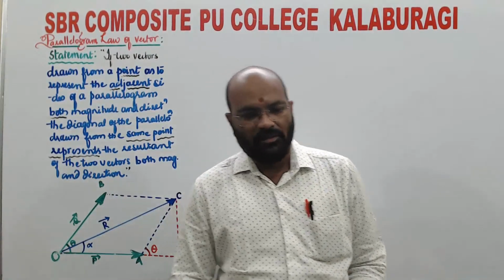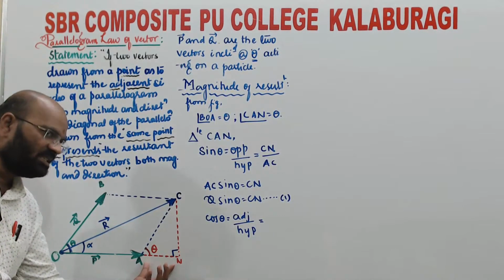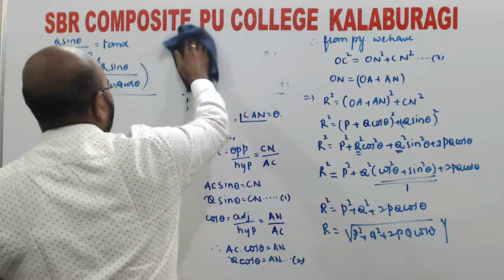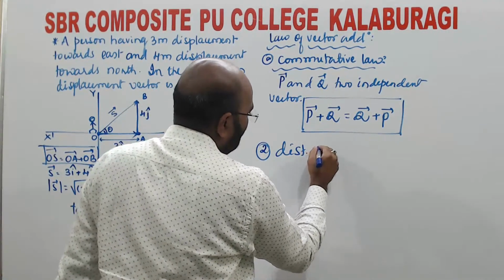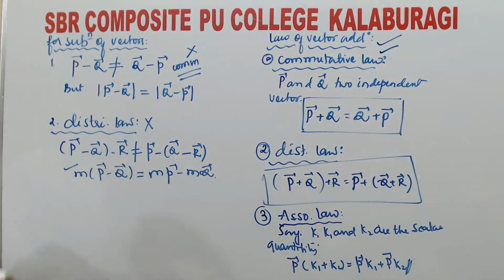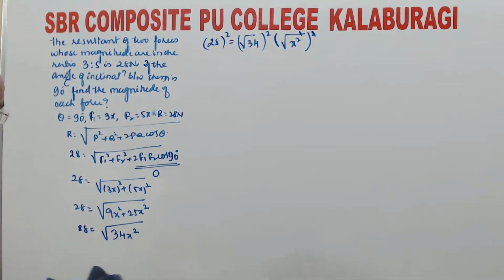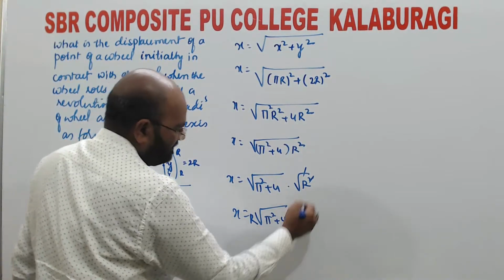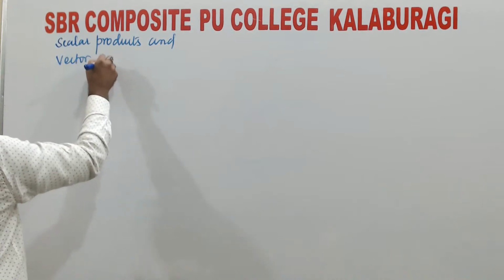PHYSICS - VECTORS (PARALLELOGRAM LAW OF VECTOR)